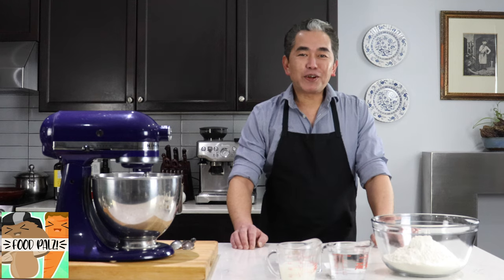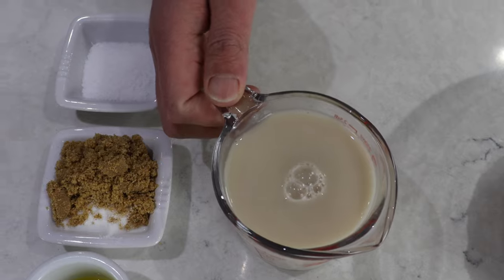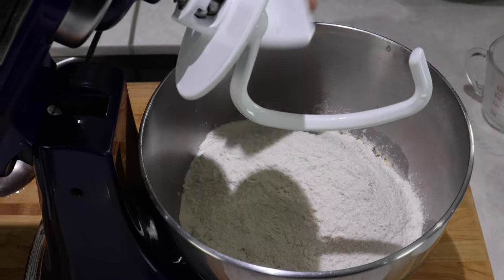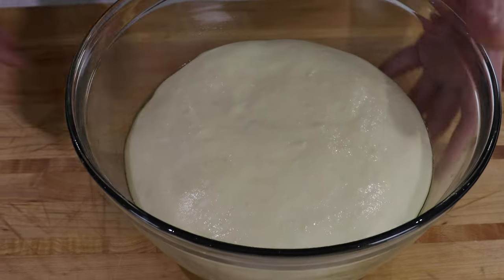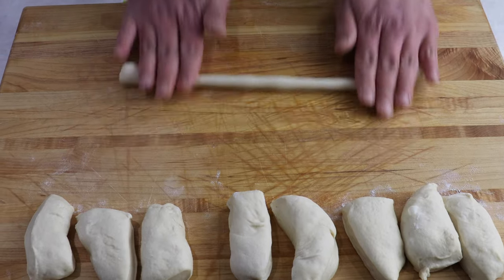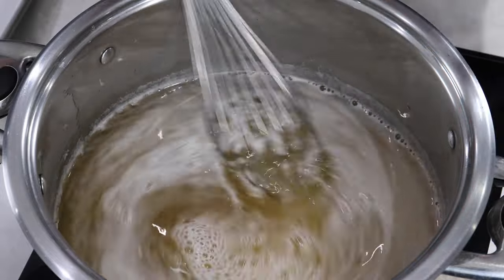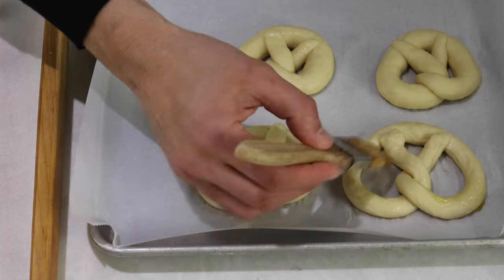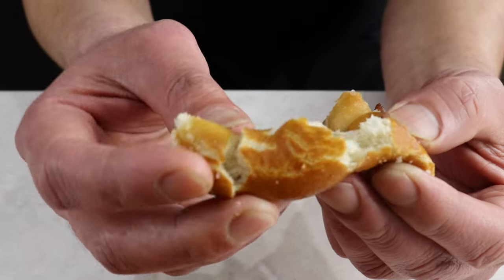Pretzel Recipe - Simple & Delicious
We love these pretzels! They are easy to make, and will be a hit with your family. The recipe will make 12 small to medium pretzels, but you may want to scale it up once you try it!

Ingredients:
For the dough:
1 1/4 tsp. Active dry yeast
1/2 cup warm water (90 •F)
1/4 cup Milk
2 Tbsp. Light Brown Sugar
3/4 tsp. Granulated Sugar
1 1/2 tsps. Olive oil or vegetable oil
2 cups Bread Flour
1 1/2 tsp. Salt

For the simmering liquid:
2 L. Water
1  cup of beer
1/4 cup Baking Soda
1/4 cup packed light brown sugar

3 Tbsp olive oil for glazing
1-2 Tbsp. Pretzel salt or coarse salt